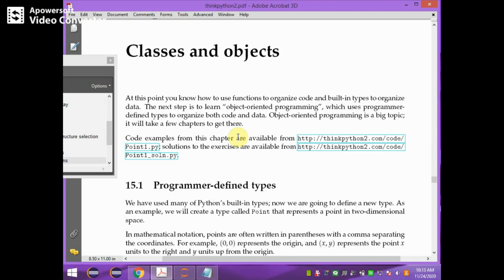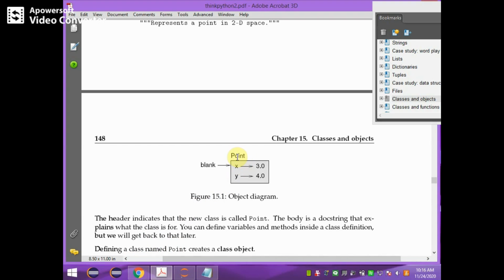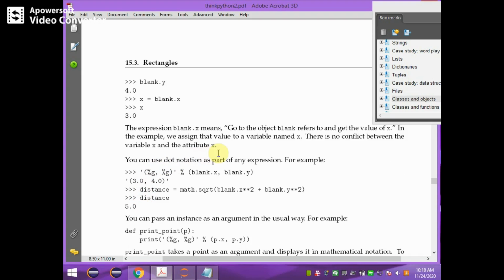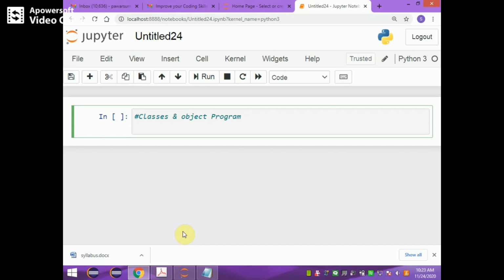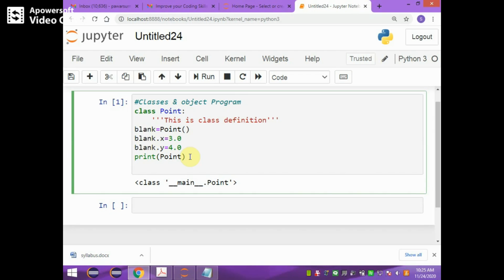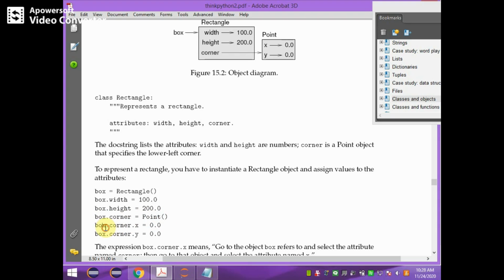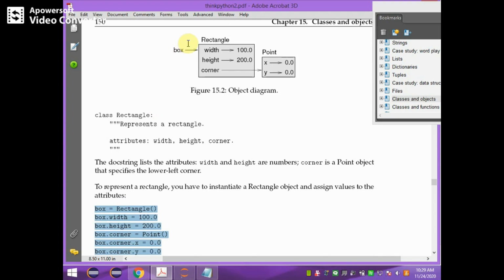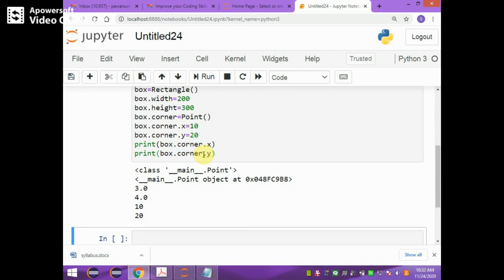VTUPYTHON18CS55 M4 L1 Classes&Objects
Classes & Objects